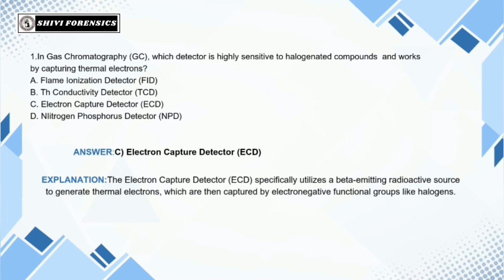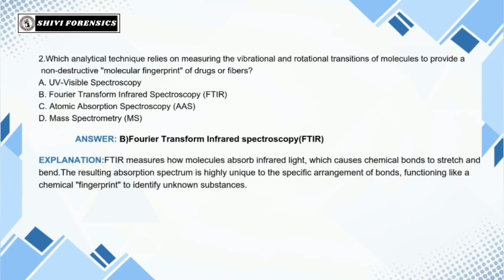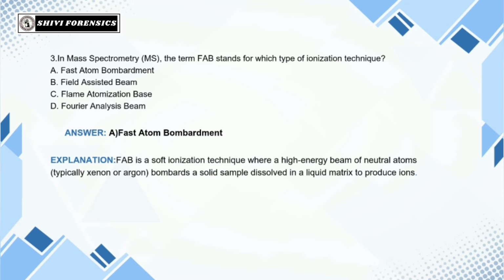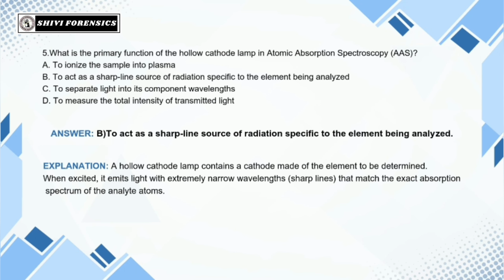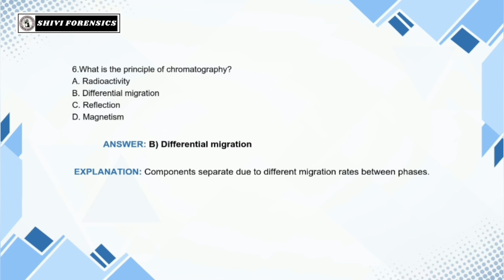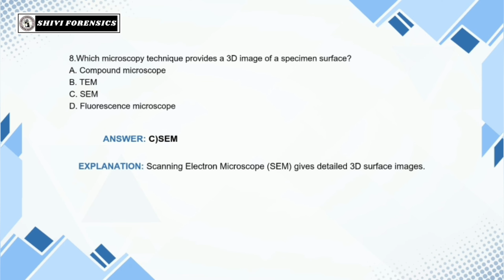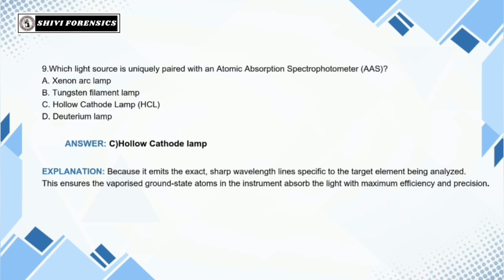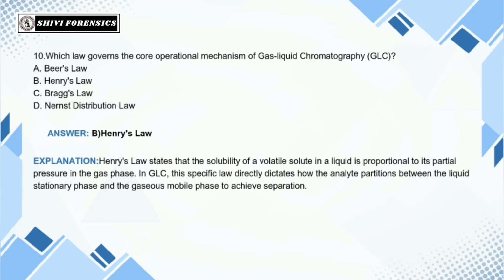🔥 Instrumentation & Analytical Techniques MCQs | Forensic Science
Welcome to this informative MCQ session on Instrumentation and Analytical Techniques in Forensic Science presented by Ranumathi.D, Volunteer at Shivi Forensics.

In this video, we cover important multiple-choice questions related to analytical and instrumental methods widely used in forensic investigations. These concepts are essential for students preparing for Forensic Science examinations, competitive exams, internships, interviews, and academic assessments.

✔ B.Sc. & M.Sc. Forensic Science Students
✔ CUET PG Aspirants
✔ UGC NET Forensic Science Aspirants
✔ Competitive Examination Candidates
✔ Researchers and Forensic Enthusiasts